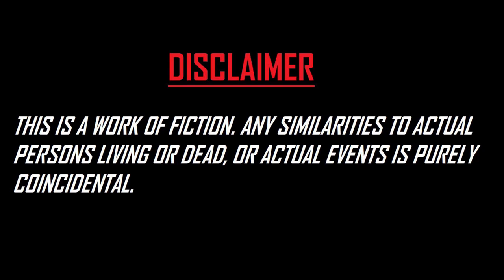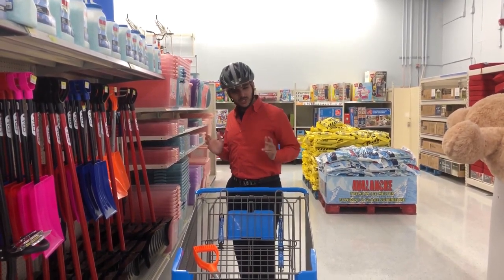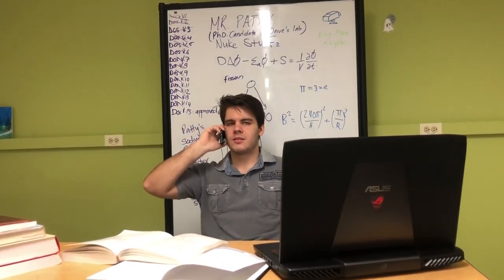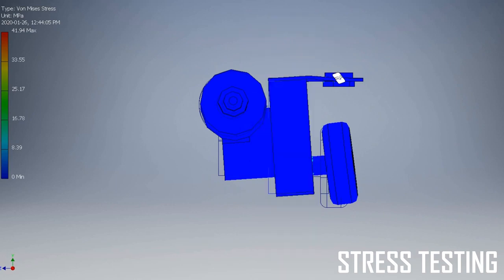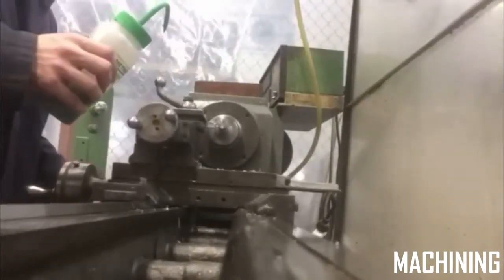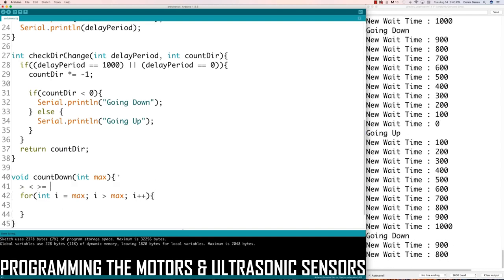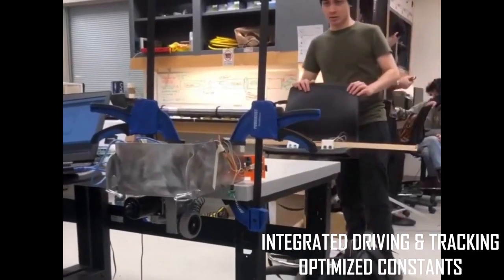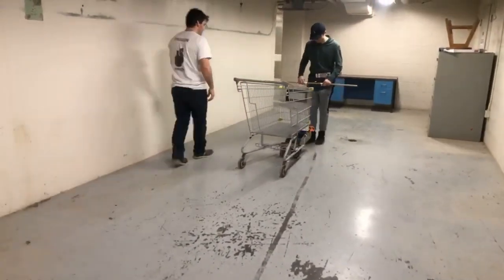Capstone Design Showcase 2020 | ShopLyfter – Hands-Free Grocery Cart Follower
ShopLyfter is a device that aims to improve your shopping experience by attaching to any standard shopping cart and autonomously following you as you shop so you can skip the boring part of grocery shopping. This video has a great parody of Dr. Minnick and would be a very useful tool under current circumstances.

Created by
Ty Kerr
Manav Sood
Sage Monteith

of Engineering Physics.